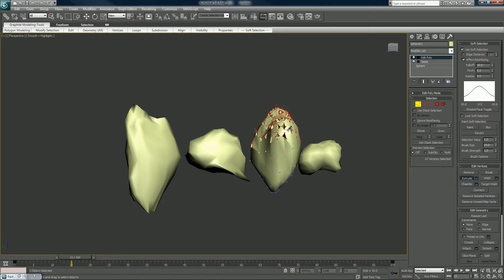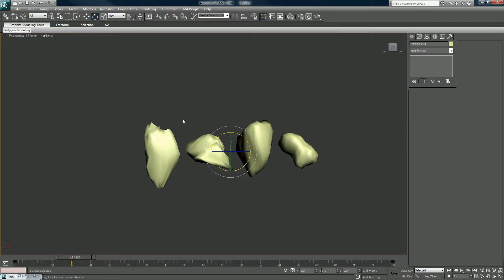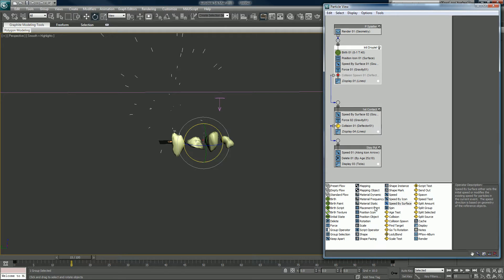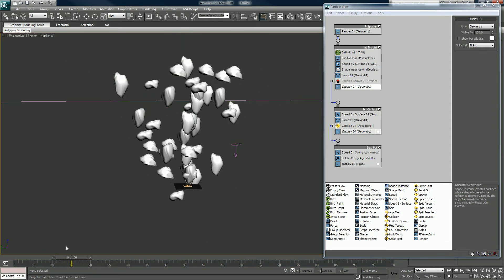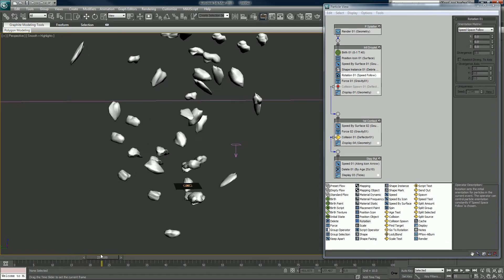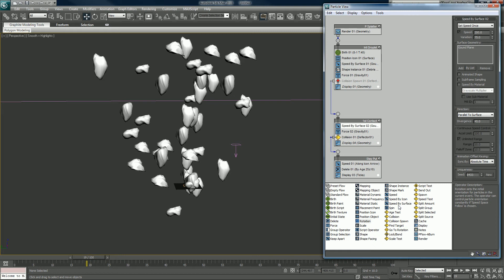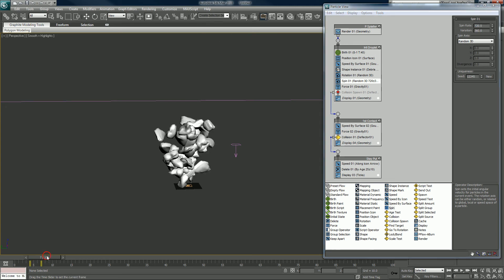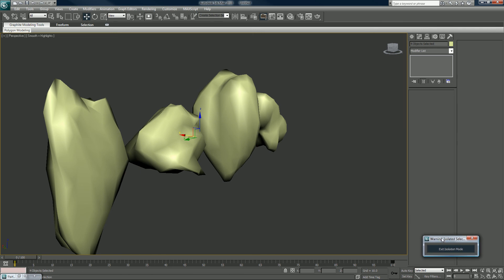Particle Splatter Tutorial (9/11)